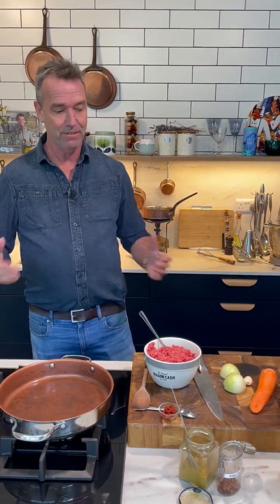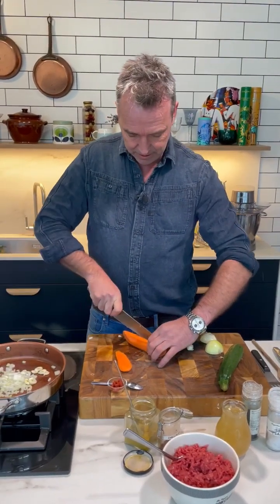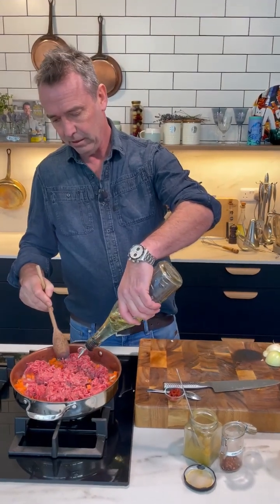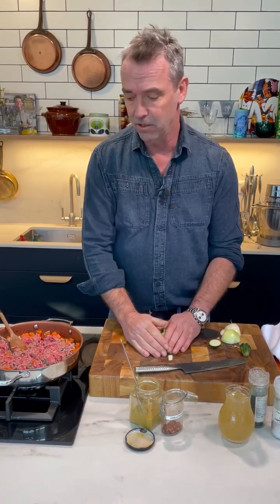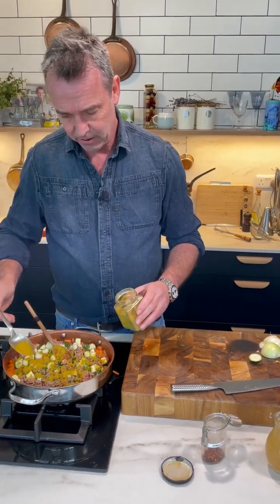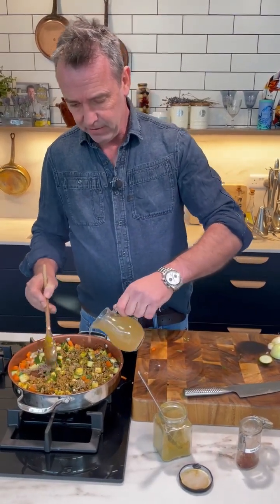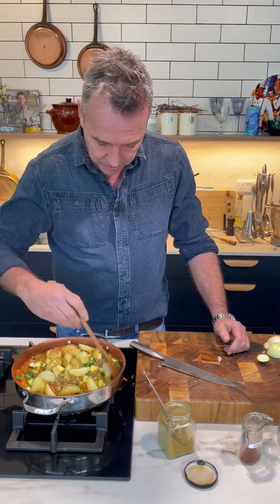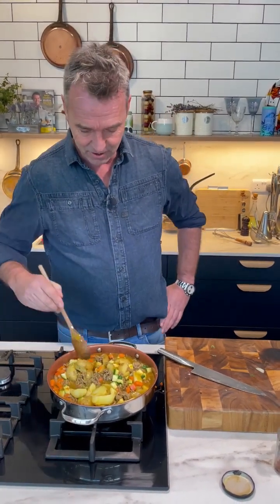One pan, curried savoury minced beef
a delicious recipe we showcased last January !